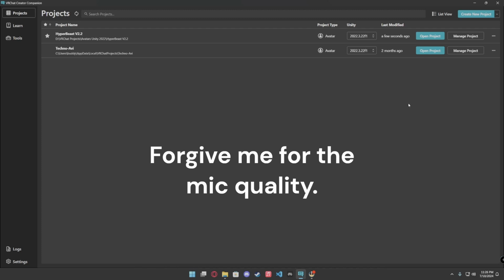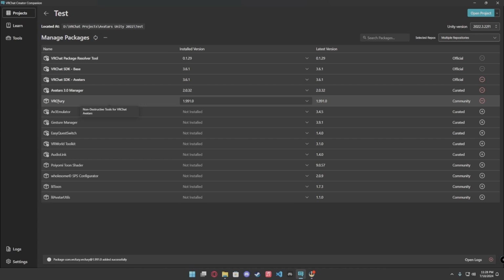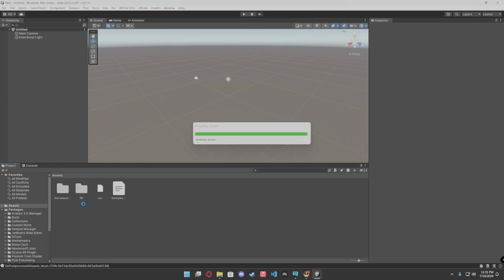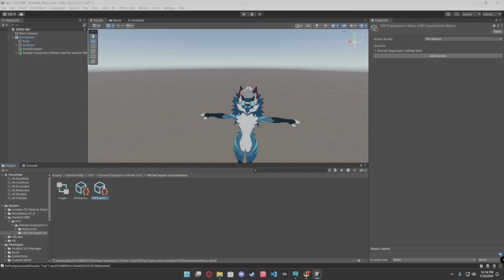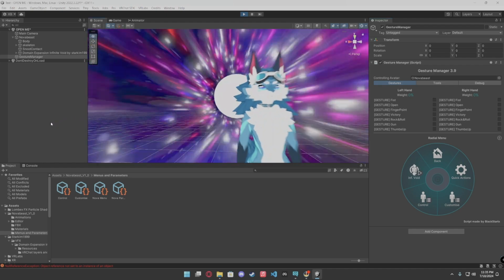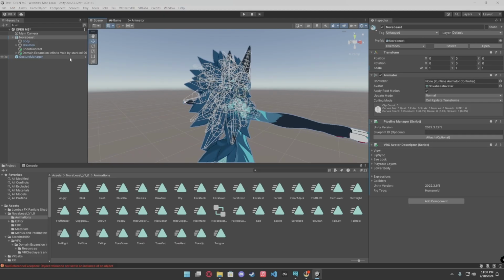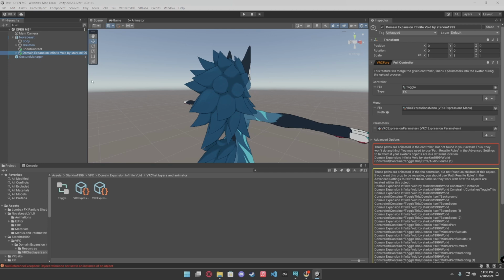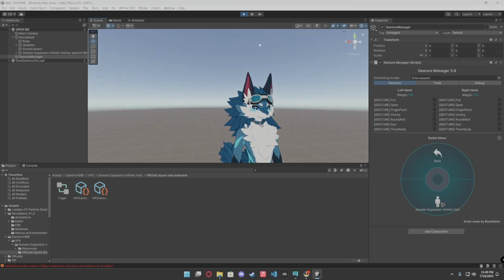2 Methods to Add Animation Prefabs to Your Avatar - VRChat